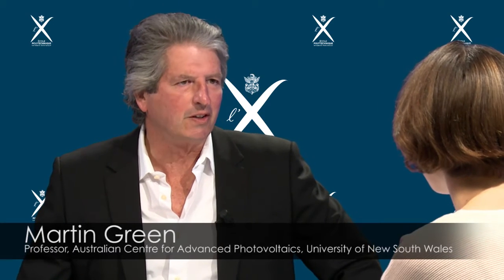Martin Green interviewed for l'X on air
Martin Green, Professor at the Australian Center for Advanced Photovoltaics, at the University of New South Wales, came at École Polytechnique to give a conference which is part of the Coriolis Institute’s cycle on energy and environment organized to prepare the Paris Climate Conference 2015 (COP21). The topic of his conference was more precisely on silicon solar cells.

In this video interview, Martin Green gives us insight about the future of solar energy and photovoltaics, telling us about its future both in Australia and the world in general. He also gives advice to students who are interested by a career in the field of renewable energies, especially solar energy.